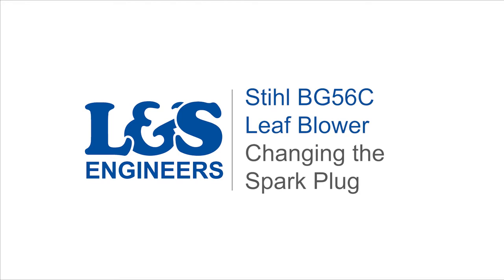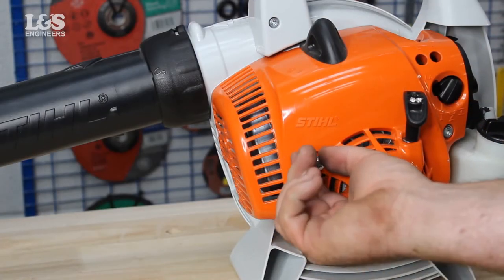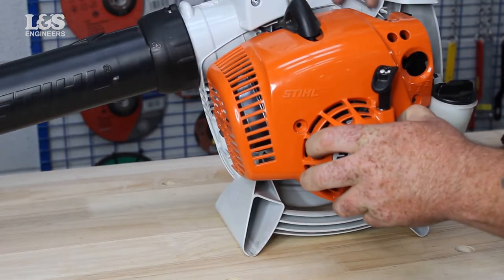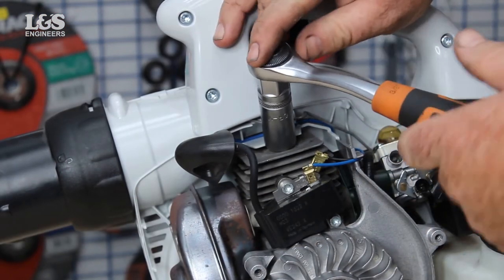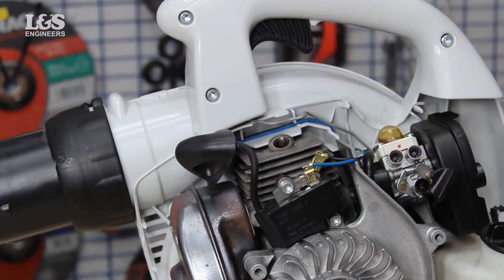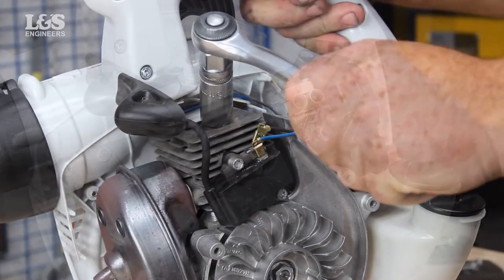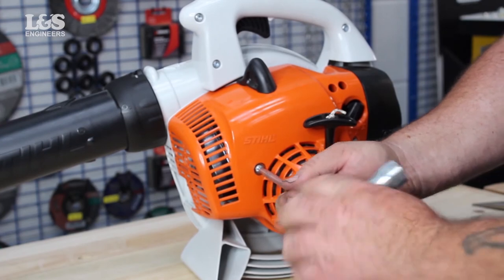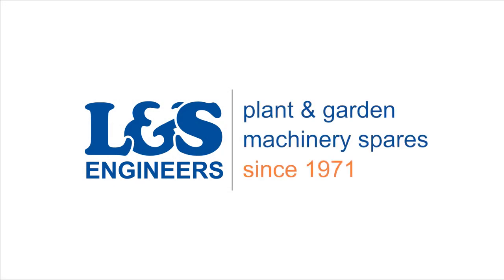How to Change a Spark Plug on a BG56C Stihl Leaf Blower | L&S Engineers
In this video, we show you how to Change the Spark Plug on a Stihl BG56C Leaf Blower. Click here for a full list of parts, tools & transcript!

Parts:
CMR6H Spark Plug:

Transcript
Today we're going to replace the spark plug on a Stihl BG 56 C Leaf blower.
Before starting make sure the machine is off.
Firstly remove the housing by unscrewing the 3 screws.
Release the spark plug cap.
Unscrew the spark plug using a 16mm socket spanner.
Check, clean or replace if worn or damaged.
Replace the spark plug and secure with a 16mm socket spanner.
Then place the cap back over the spark plug.
That's how you replace the spark plug on a Stihl BG 56 C Leaf blower.